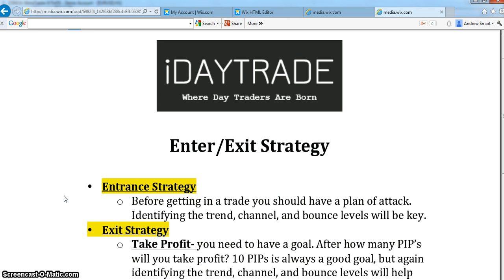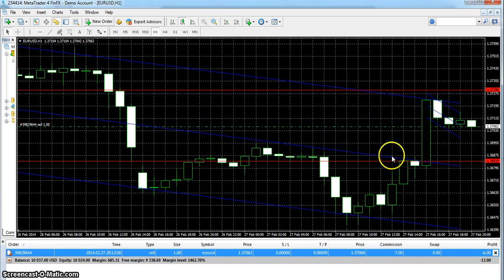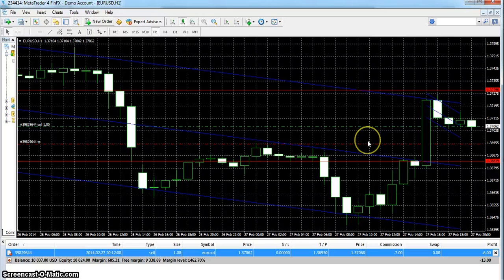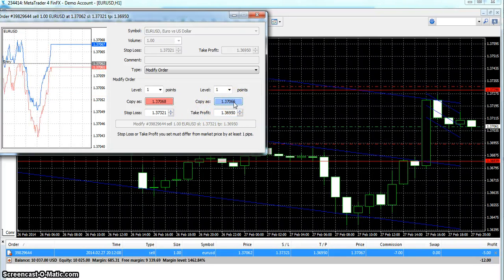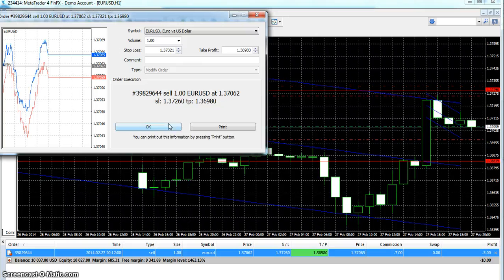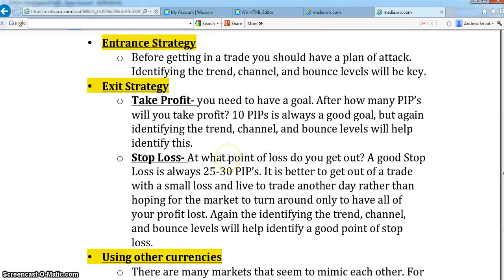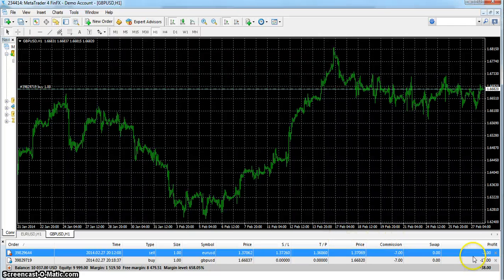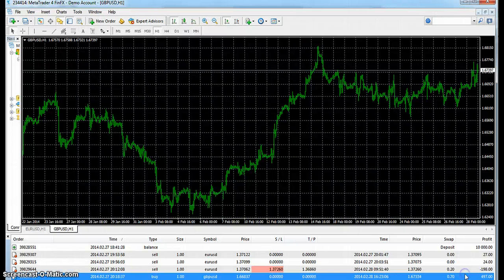Exit Strategy 2